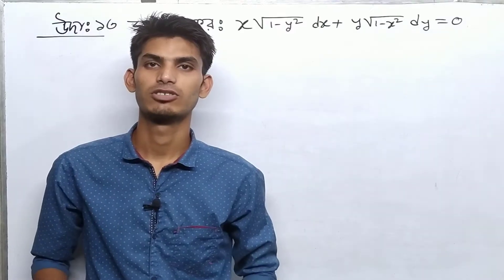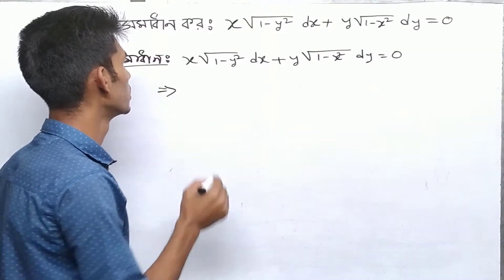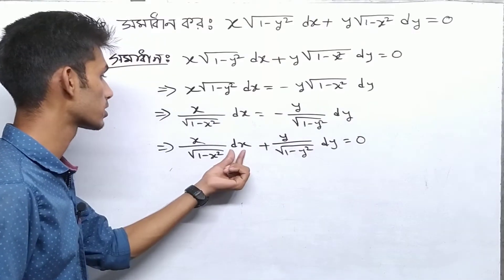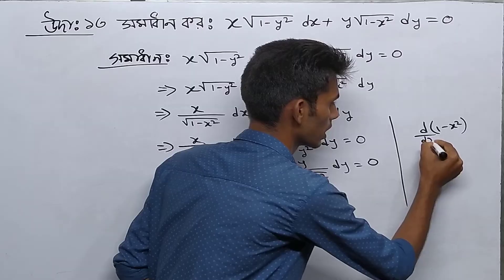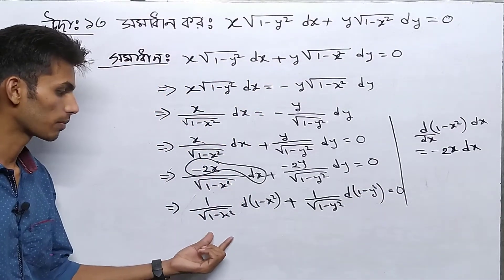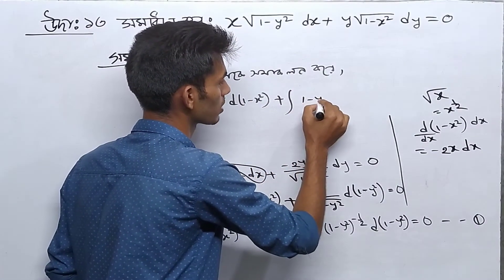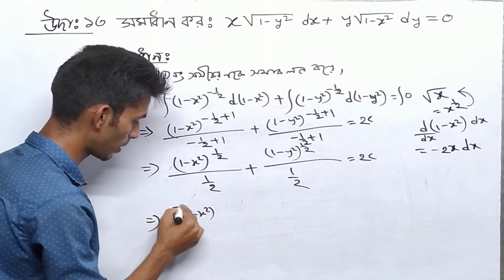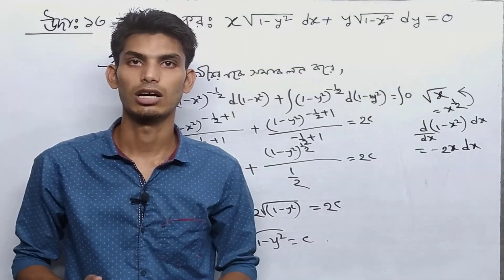NU ODE CH-3(A) EX:13 | প্রথম ক্রম ও প্রথম মাত্রার অন্তরক সমীকরণ। চলক পৃথকীকরণ পদ্ধতি। Bangla Lecture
This video lecture of National University Math  সাধারণ ডিফারেন্সিয়াল সমীকরণ ।। বাংলা লেকচার
জাতীয় বিশ্ববিদ্যালয়ের সাধারণ ডিফারেনশিয়াল সমীকরণের এই ভিডিও বক্তব্য  || বাংলা বক্তব্য || বইয়ের 2020 সংস্করণ ||

The video is being broadcast in full Bengali.
ভিডিওটি পুরো বাংলাতে প্রচার করা হচ্ছে।

Today's video is for those of us who are honors 2nd year math students.
আজকের ভিডিওটি আমাদের মধ্যে যারা অনার্স ২ য় বর্ষের গণিতের শিক্ষার্থী তাদের জন্য।

What we can learn through this video
এই ভিডিওটির মাধ্যমে আমরা যা শিখতে পারবো
1. I can solve an equation by separating the variables
১। একটা অন্তক সমীকরণকে চলক পৃথকিকরণ করে সমাধান করতে পারবো

এটা যাদের জন্য প্রয়োজন

জাতীয় বিশ্ববিদ্যালয়ের
গণিত ( মেজর ) ২য় বর্ষ  "" Ordinary Differential Equation ""
বিএসসি(পাস) ৩য় বর্ষ      "" গণিত ৬ষ্ঠ পত্র

অরডিনারি ডিফারেন্সিয়াল সমীকরণ এর অন্যান্য ক্লাসগুলোর লিংক .